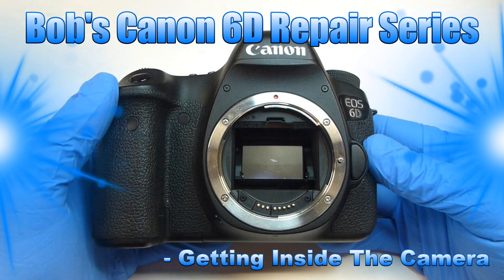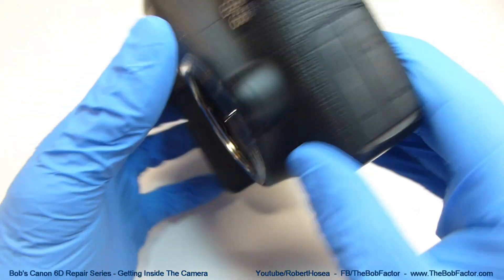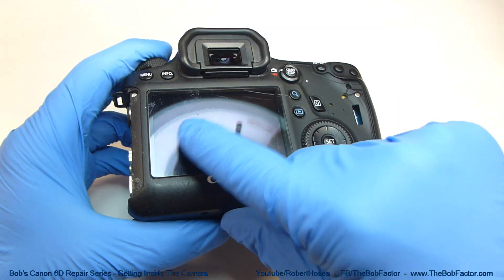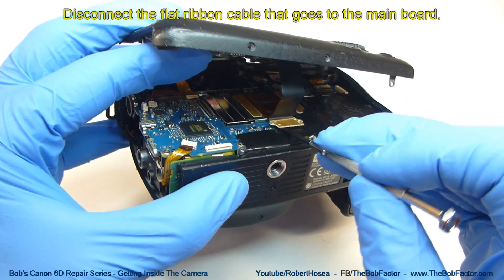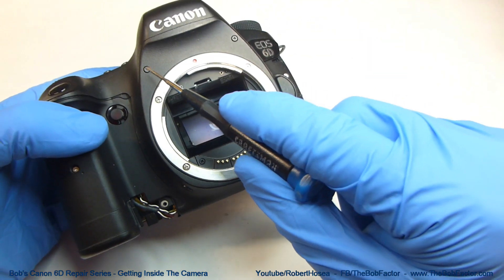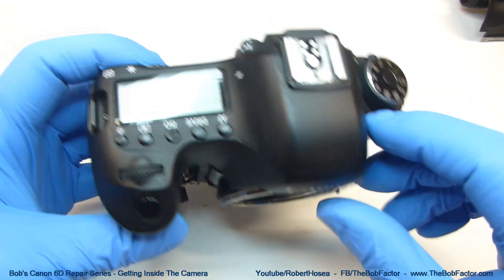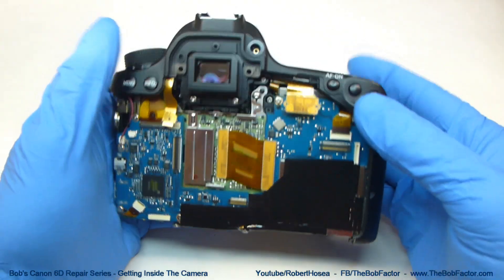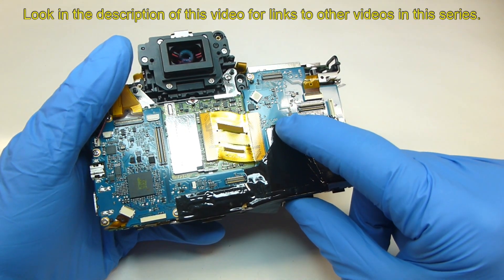Canon 6D Repair Series - Video #1, Getting Inside The Camera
The links for my screw layout diagrams and the links to the other videos are listed below the description. (Click "Show More" to see them)

Repair your Canon 6D full frame camera. This is part of a multi-video series showing you how to work on and repair a Canon EOS 6D full frame camera. This video will show you how to open the camera up.

You can download the screw layout diagrams that are used in this video series, using these links:
DIagram #1: